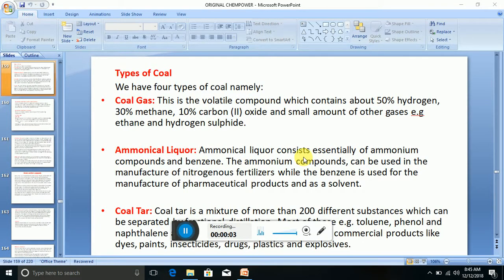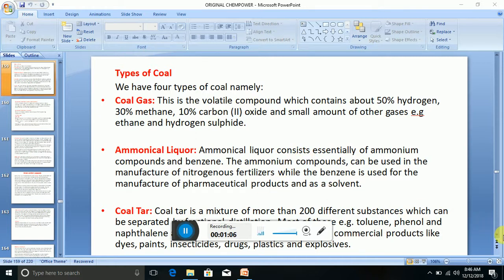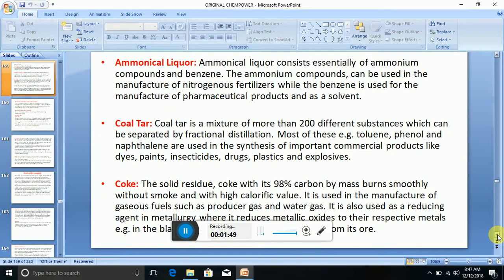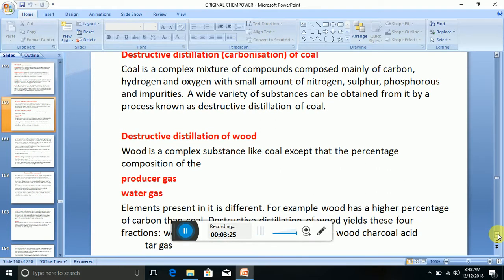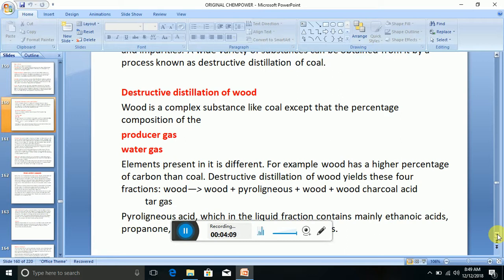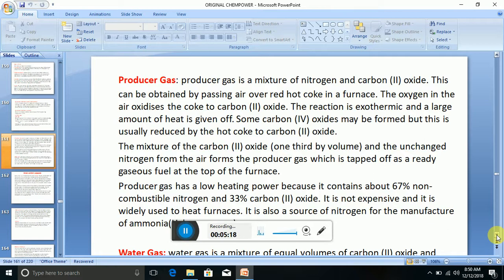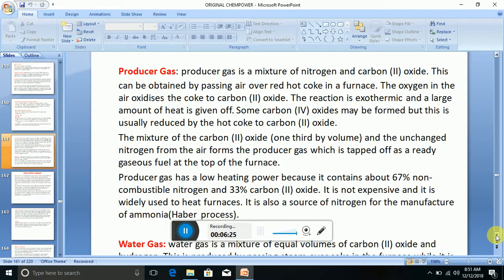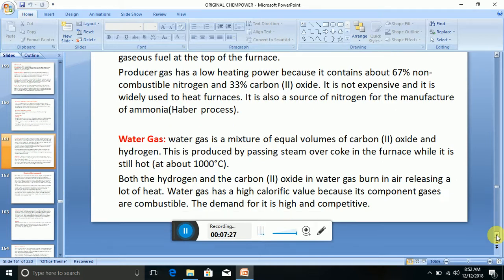coal, producer gas and water gas